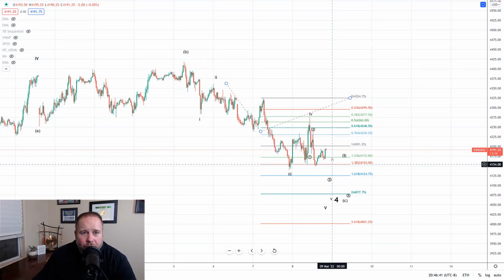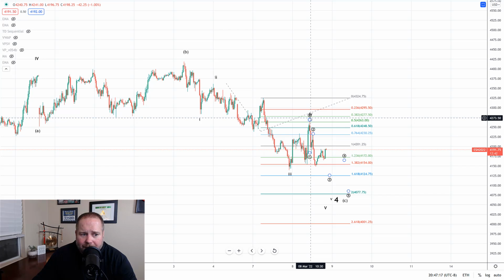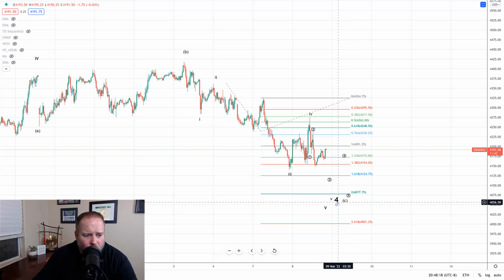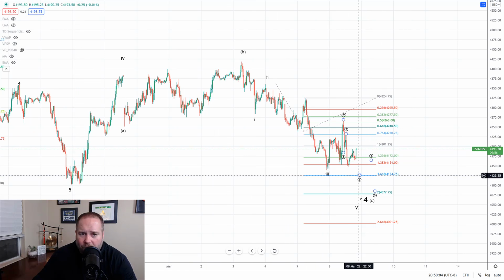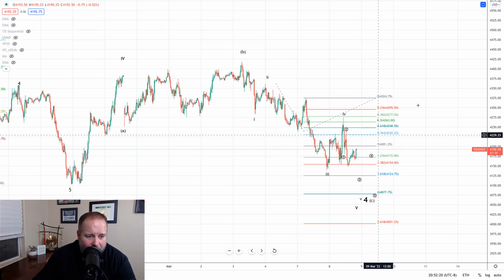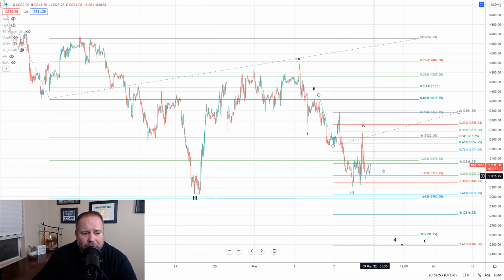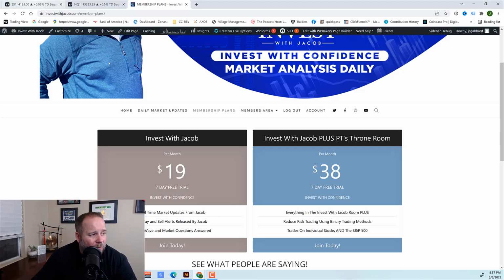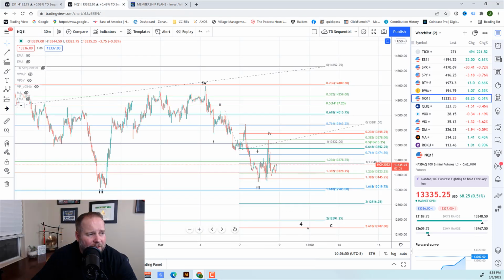SP500 Technical Analysis 3-9-22 (Elliott Wave Theory)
SP500 technical analysis and NASDAQ technical analysis for today March 9th using Elliott Wave Theory.  The markets challenged the lows as expected in the overnights then got a 3 wave rally higher before selling off into the close.  This points to a new low to complete wave 4 on the SP500 and NASAQ

SP500 technical analysis is showing that they have started an impulsive structure down for wave 5 of C and should target the 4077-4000 ES region on the SP500.  We should see a push down to the 4125 area then we will see if they want to break the lows directly.

NASDAQ technical analysis is showing an expected move down that would break the lows and setup a conclusion for the bigger wave 4.  We should be targeting the 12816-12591 region for the low on the NASDAQ.

SP500 technical analysis and NASDAQ technical analysis using Elliott Wave Theory is also telling us that the best chance for the bulls is to get a new low to build off of.  Otherwise they would have to trace out a leading diagonal which we don't trust.

SP500 technical analysis and NASDAQ technical analysis using Elliott Wave Theory is the most accurate way to define targets for the market.   Check us out on Facebook and our website linked above.